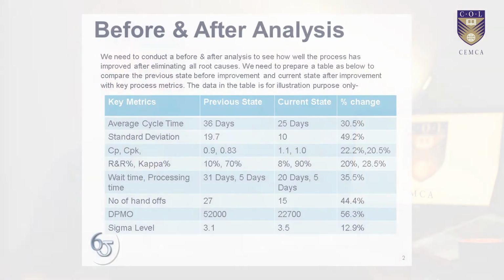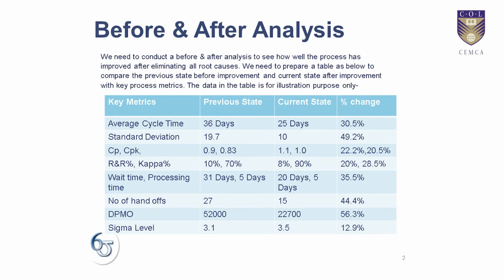054 Module 005 Session 006 Conduct an analysis to show before after comparison of the process